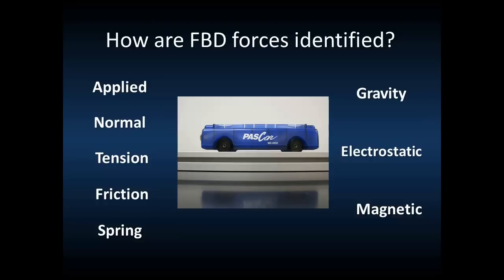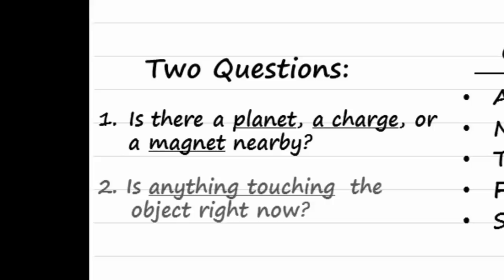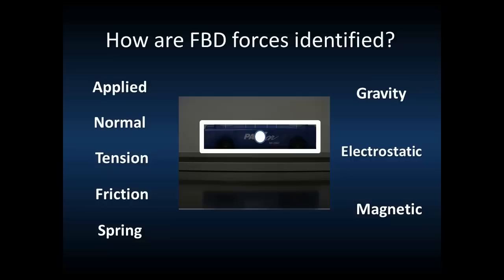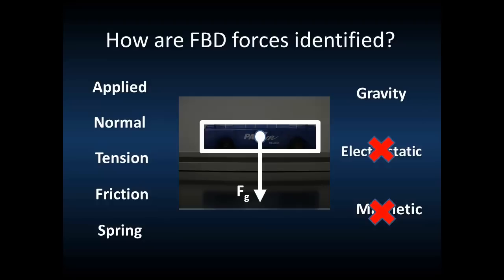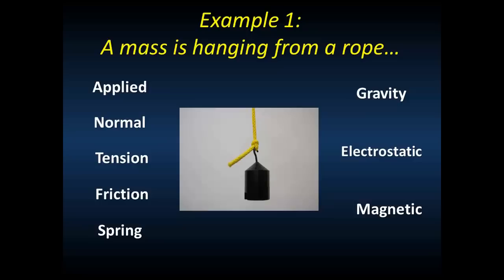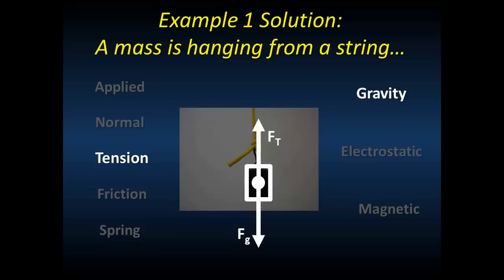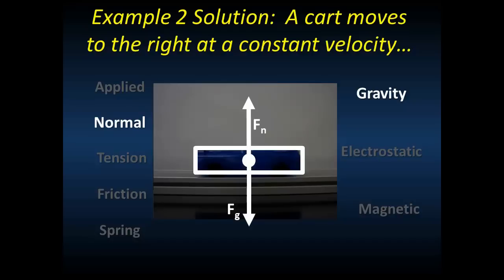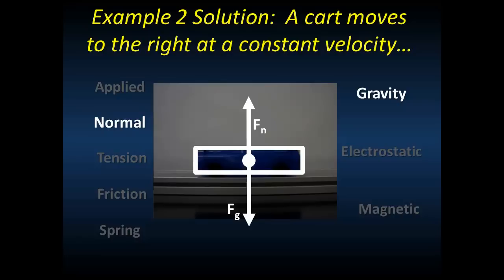Free Body Diagrams - Video 3 of 3